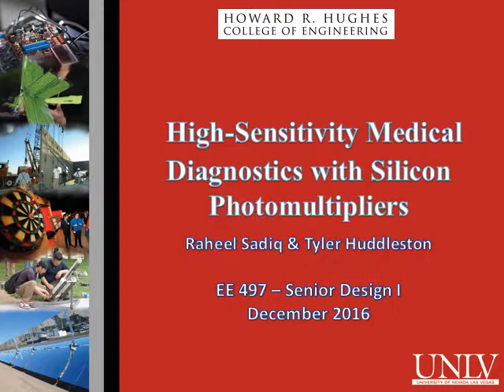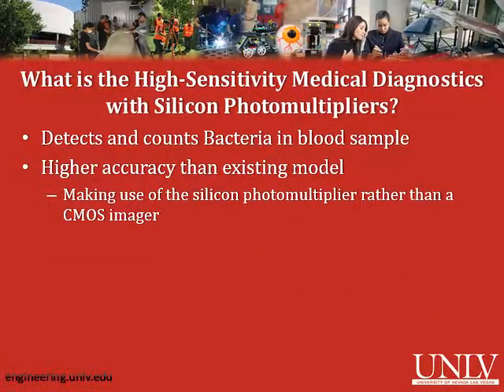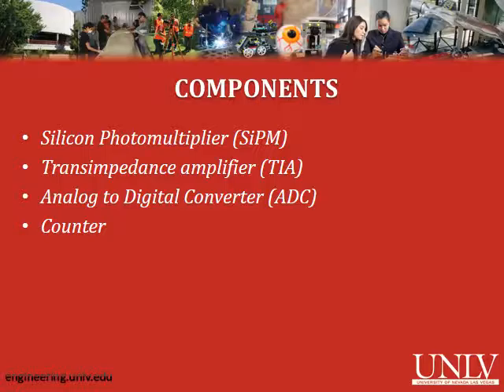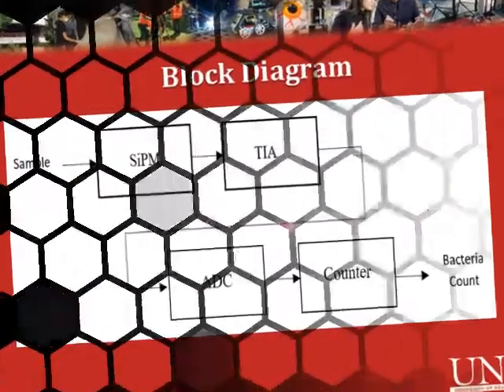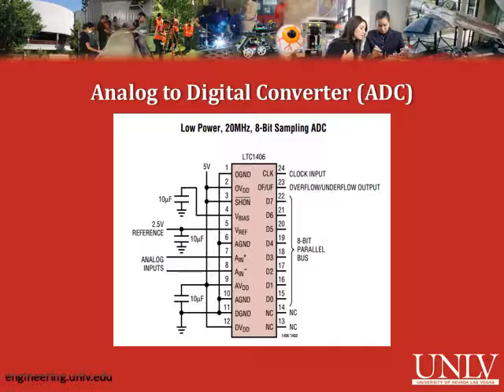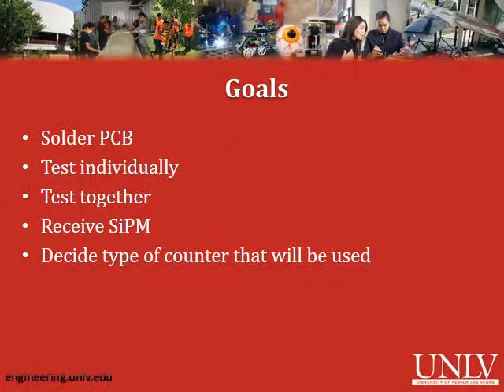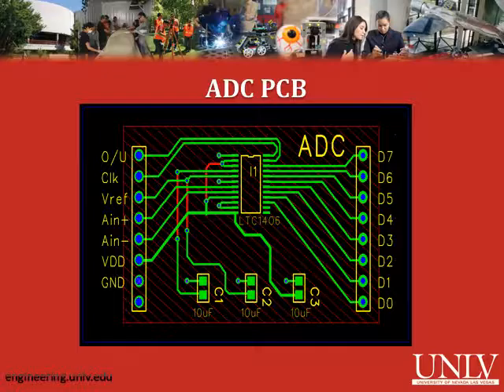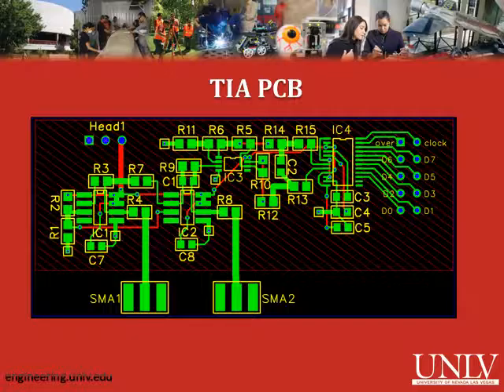High Sensitivity medical diagnostics with siclon photmultipliers